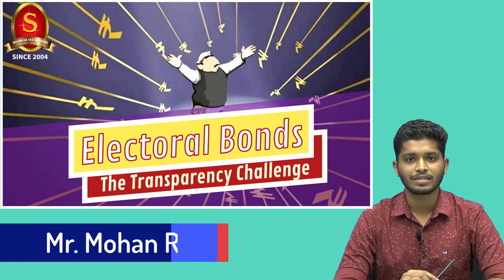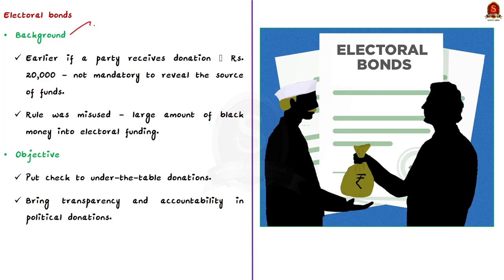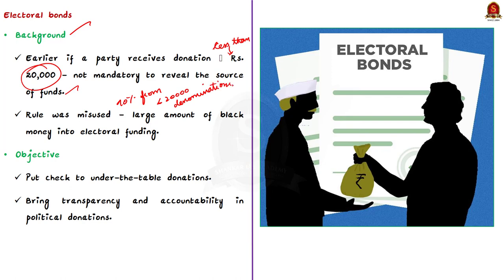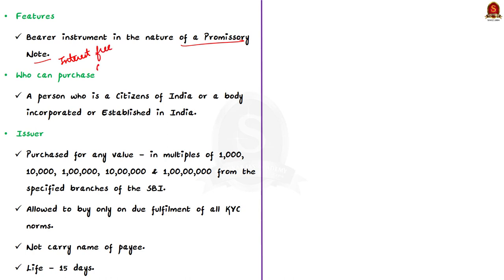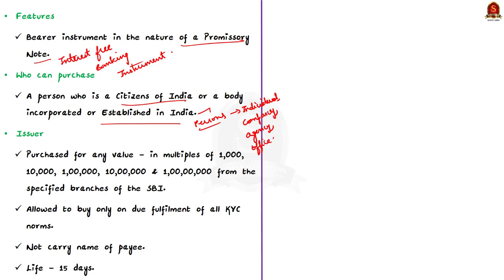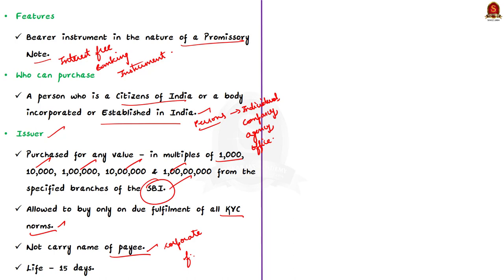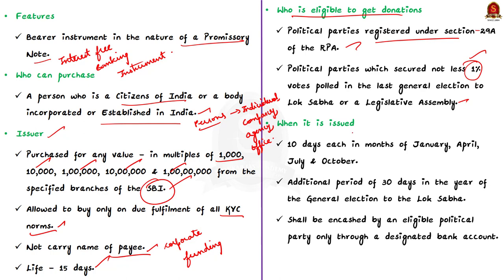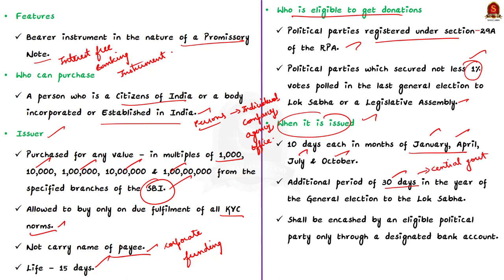Electoral Bonds: Transparency || UPSC Current Affairs || Shankar IAS Academy || Mains & Prelims '23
In this video, we have discussed Electoral Bonds and how they bring "Transparency in Political Funding", a topic important in UPSC CSE Prelims and Mains GS paper 2.